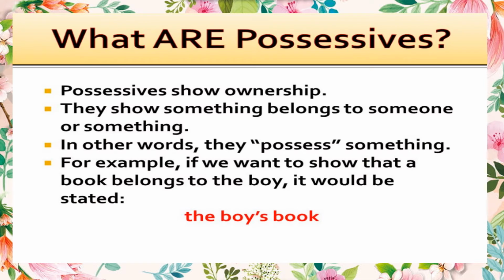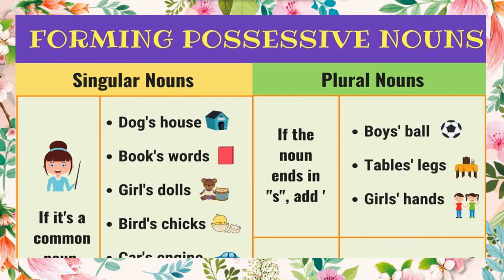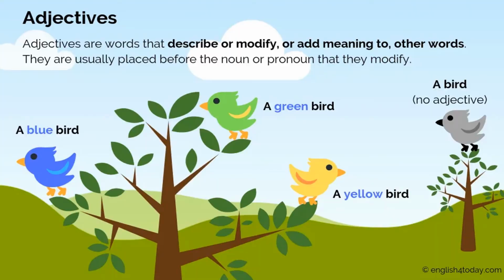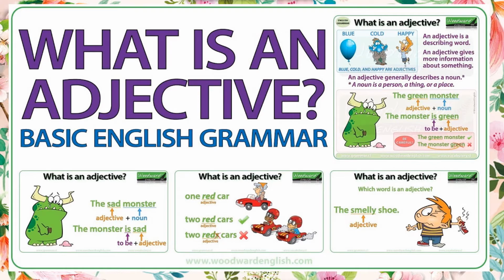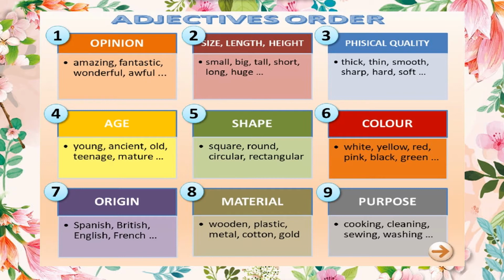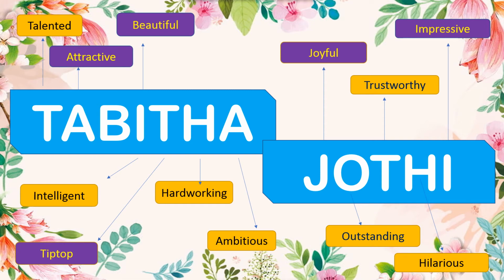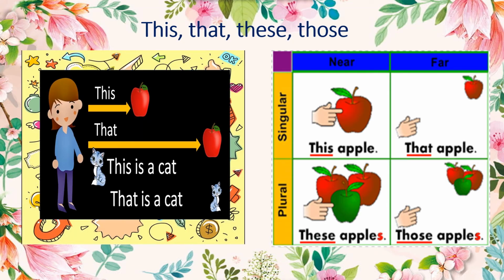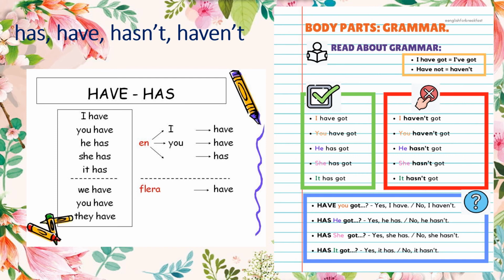Home Based Learning Language Focus Part II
English Language Y5 Starter Unit